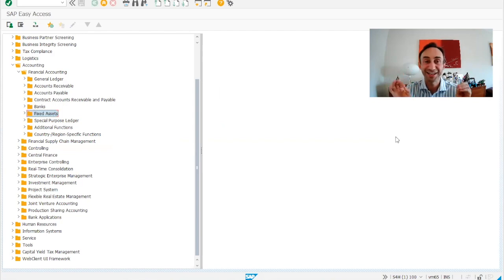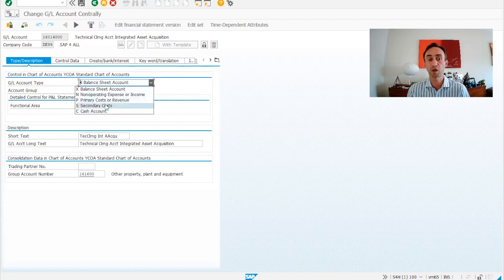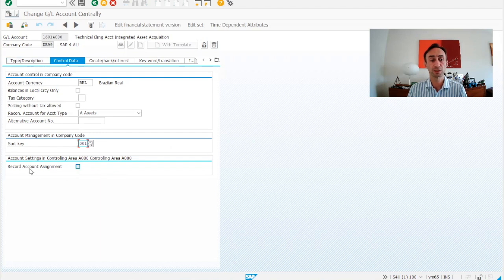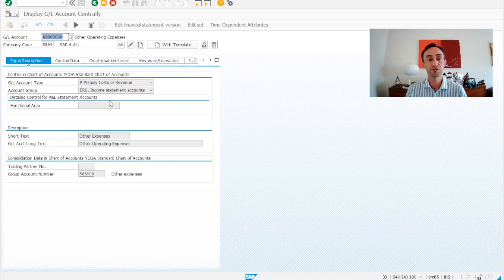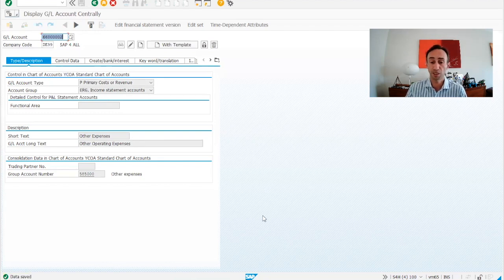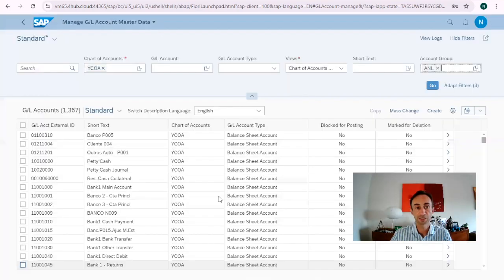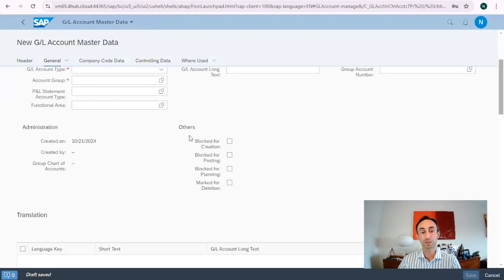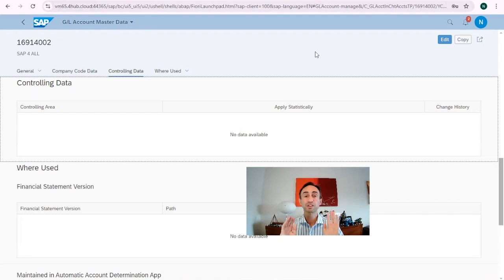How to Create and Maintain a G/L Accounts with FIORI app & FS00 T-code: SAP S/4HANA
In this video I show you everything you need toHow to Create and Maintain a G/L Accounts with FIORI app & FS00 T-code in SAP S/4 HANA. Hope you like it, cheers!